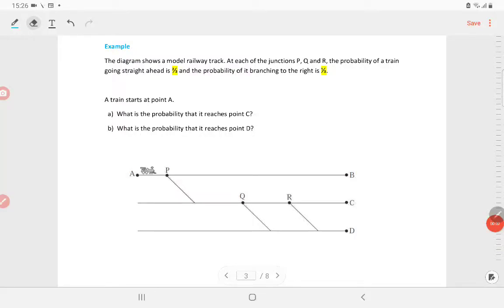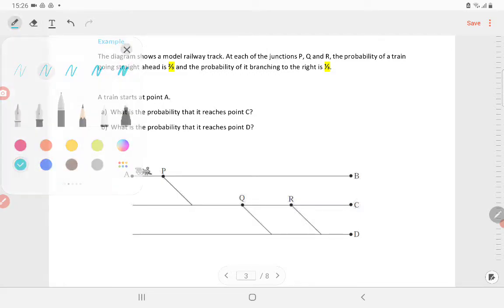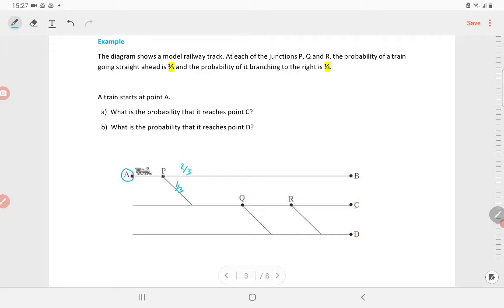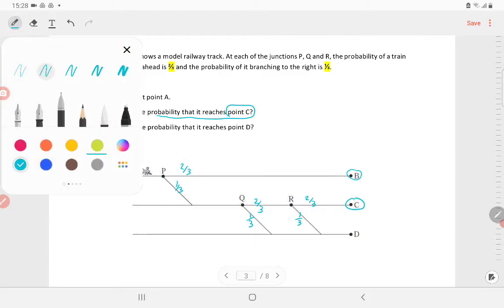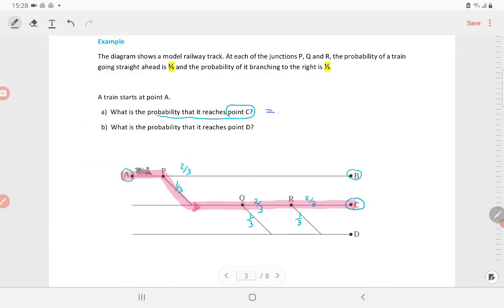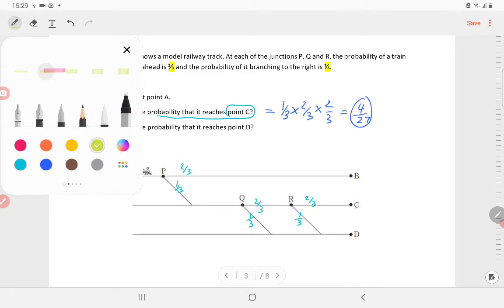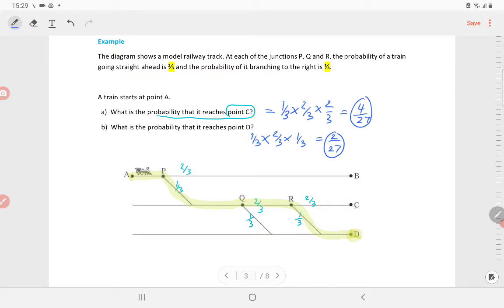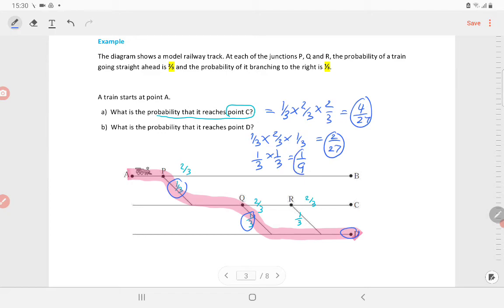probability tree 3